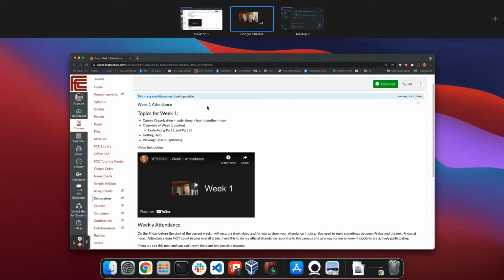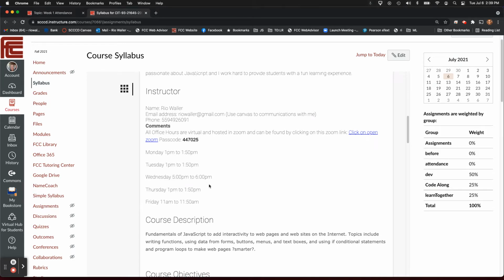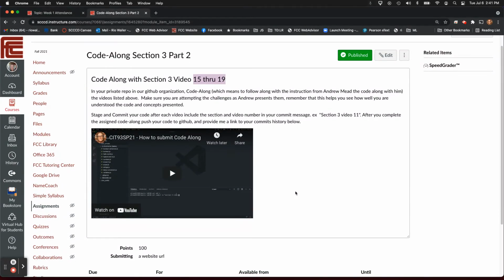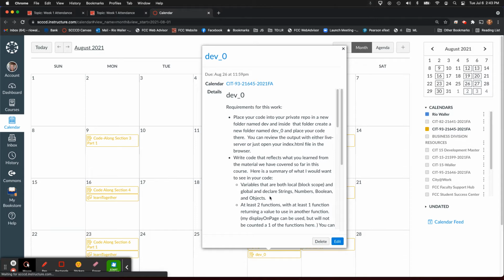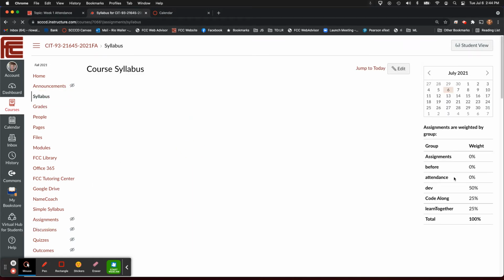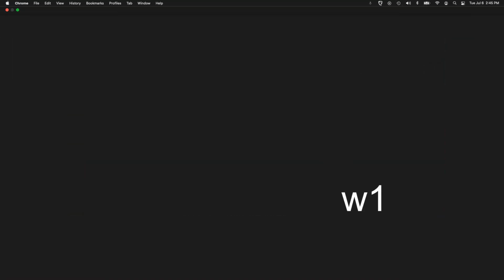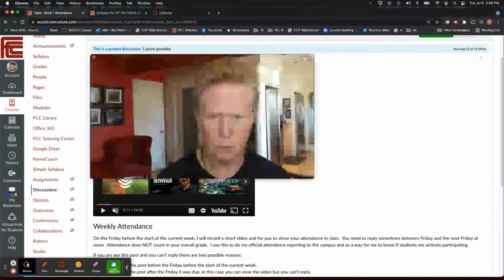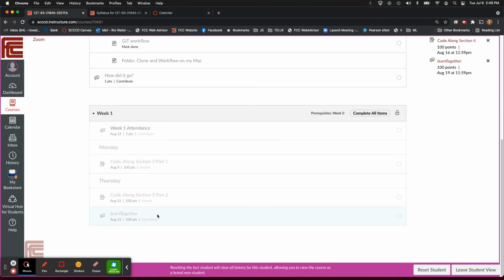CIT93FA21 - Week 1 Attendance